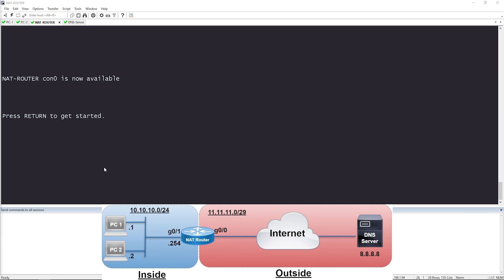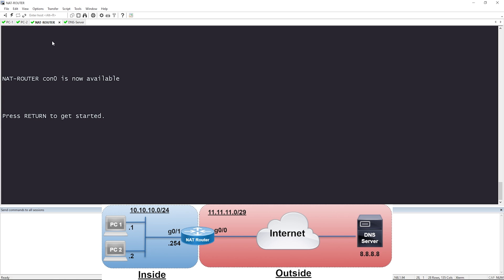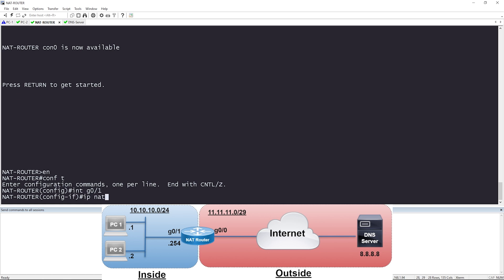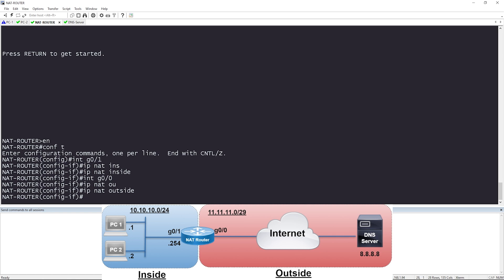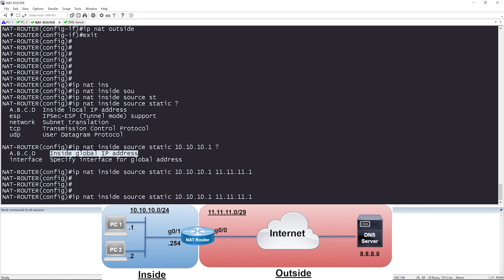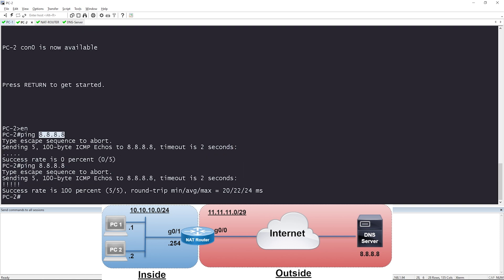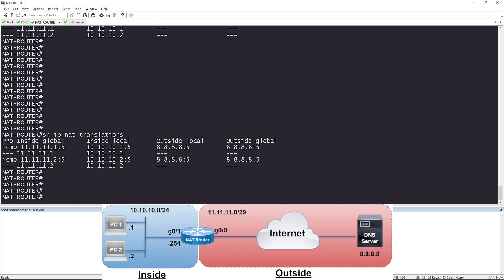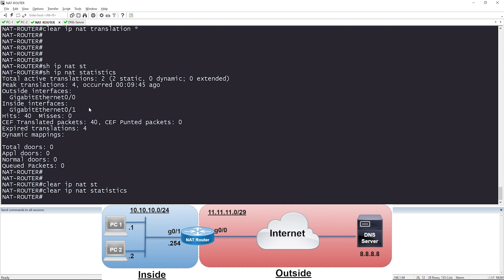CCNA - Static NAT Configuration LAB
In this video I show you how to configure Static NAT on Cisco routers.
I am using EVE-NG in my home lab. Here is the config I used in this video on the router.

NAT-Router
conf t
int g0/1
ip nat inside
int g0/0
ip nat outside
ip nat inside source static 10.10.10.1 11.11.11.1
Helpful show commands are:
show ip nat translations
show ip nat statistics

Here is a link to the NAT configuration guide for Cisco IOS XE